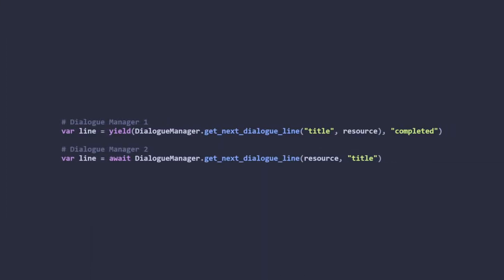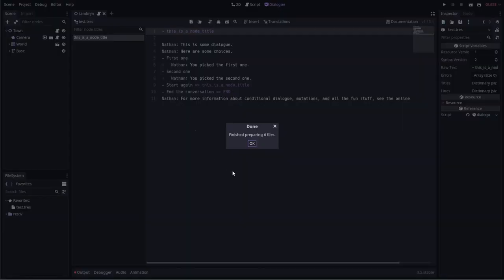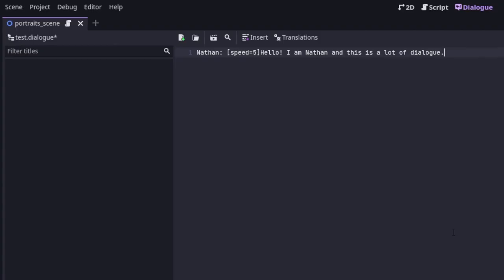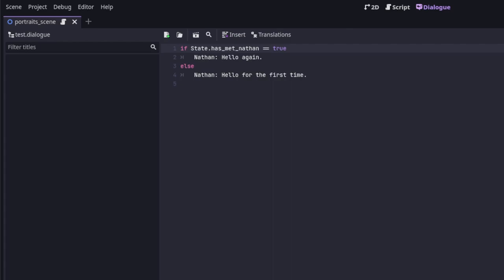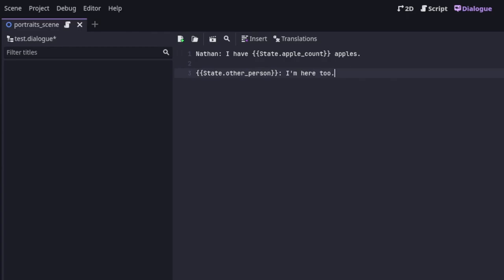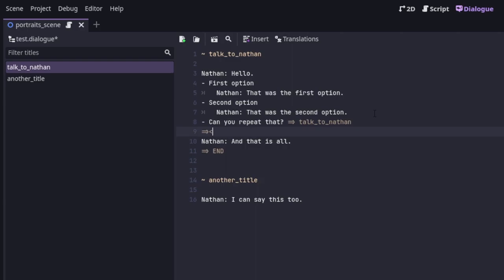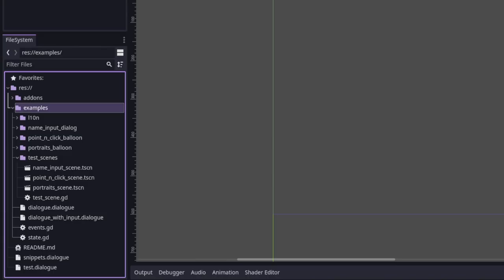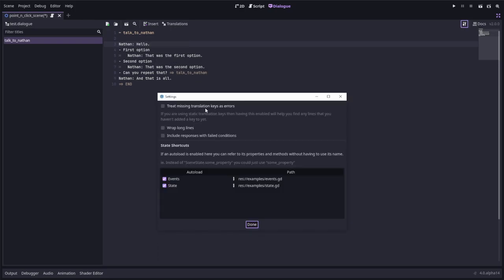Dialogue Manager addon for Godot 4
I've upgraded my Dialogue Manager addon to work with Godot 4. It adds a simple text-based system for writing dialogue for your characters.

0:16 Changes from version 1
1:55 Basic branching dialogue
3:46 Conditional lines
4:33 Mutations
5:26 Titles and jump lines
6:41 Jumping to other files
7:19 Dialogue balloons
8:06 Exporting translations